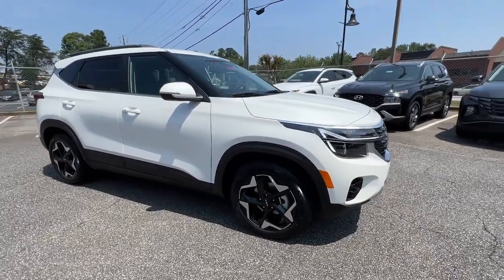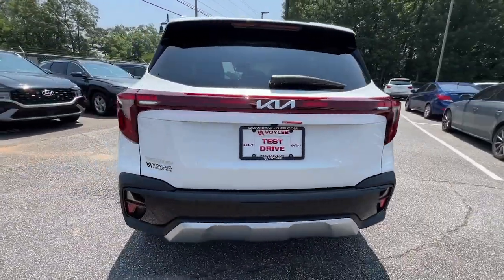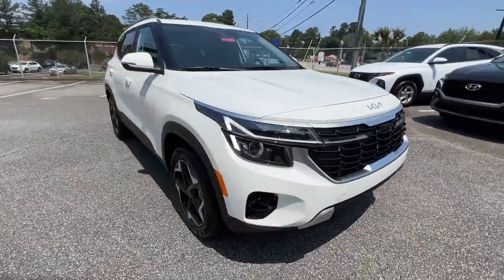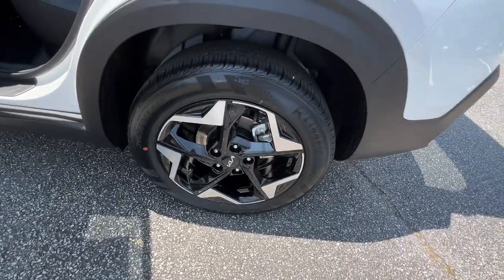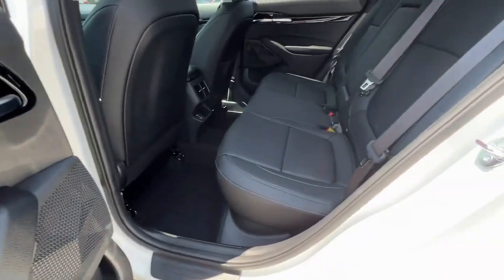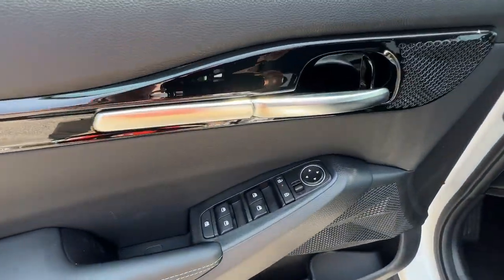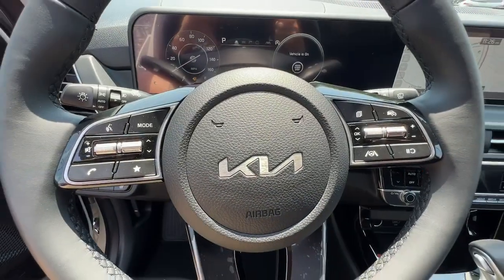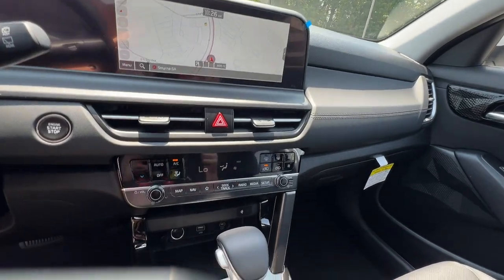2024 Kia Seltos Smyrna, Marrietta, Atlanta, Alpharetta, Kennesaw, GA 290890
Snow White Pearl New 2024 Kia Seltos EX available in Smyrna, Georgia at Ed Voyles Hyundai Kia. Servicing the Marrietta, Atlanta, Alpharetta, Kennesaw, GA area.

2024 Kia Seltos EX * All available rebates are applied to the advertised pricing. Advertised pricing is on In-Stock units only and includes all applicable dealer discounts, manufacturer discounts, and incentives. Prices exclude Tax, Registration, Title, and Electronic Title and Registration filing fees. $798 Dealer Doc Fee is included in the Advertised price. A copy of the advertisement must be presented at time of purchase by the purchaser to receive any special or advertised price. Prior sales are excluded. Cannot be combined with website offers. We attempt to update this inventory regularly; however, there can be a lag between the sale of a vehicle and the updating of inventory. * The efficiencies of eCommerce permit us to offer eCommerce consumers pricing benefits. Therefore, prices on this website are available only to consumers who initiate their transactions via email or the contact mechanism of this website. * While every reasonable effort is made to ensure the accuracy of this information, we are not responsible for any errors or omissions contained on the pages of this website.